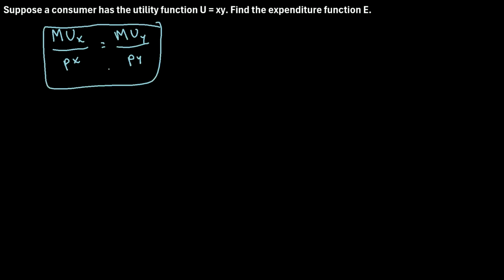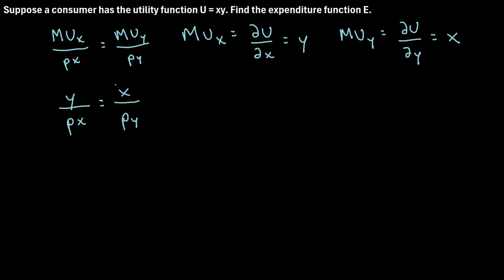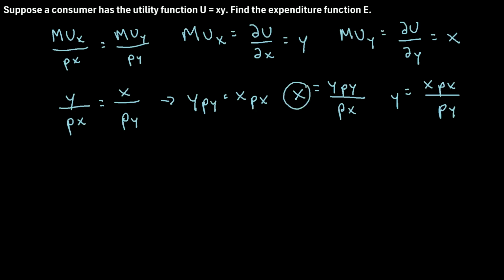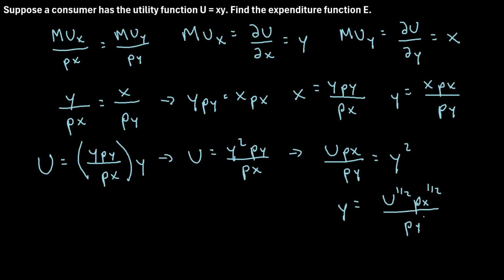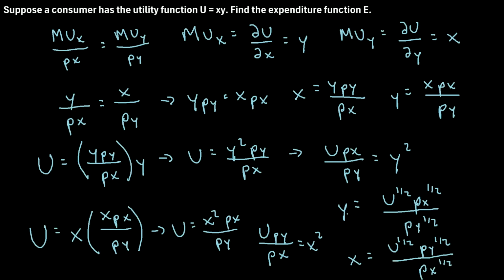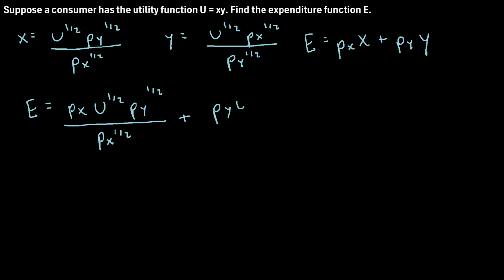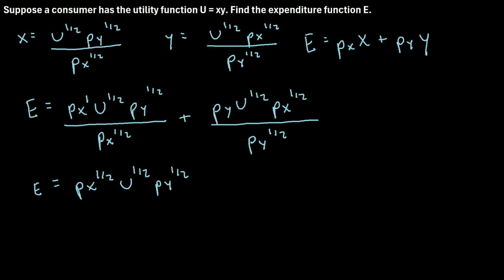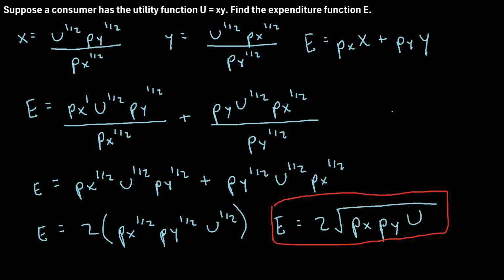How to Derive a Consumer's Expenditure Function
In this video I explain how to derive a consumer's expenditure function based on their utility function, including a step-by-step example.